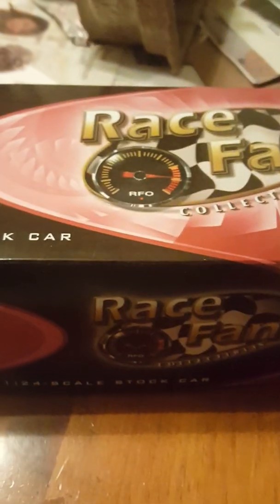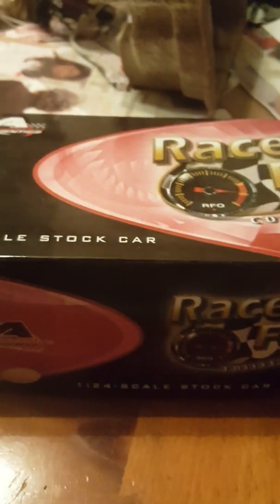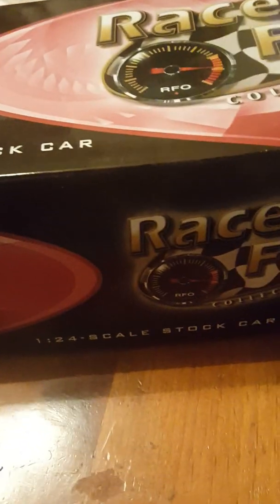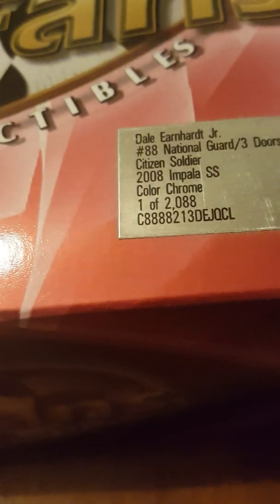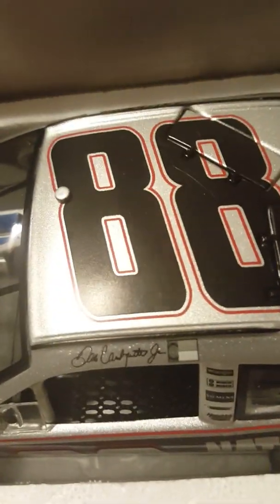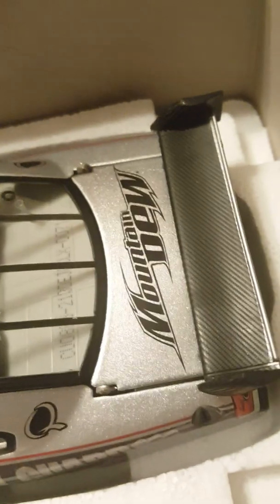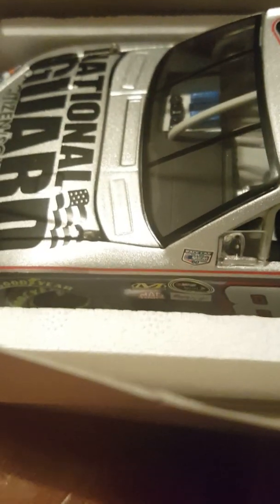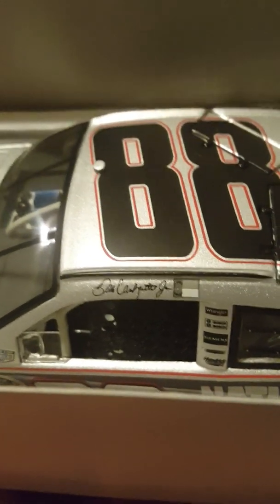Dale Earnhardt Jr 's 2008 National Guard/3 Doors Down Diecast Review